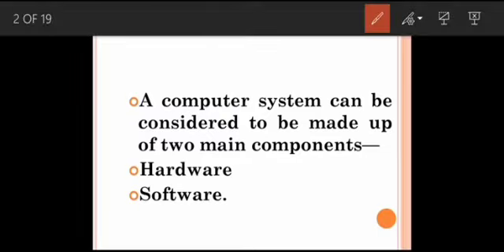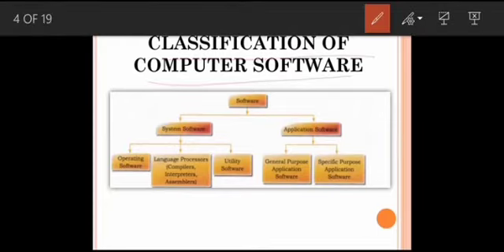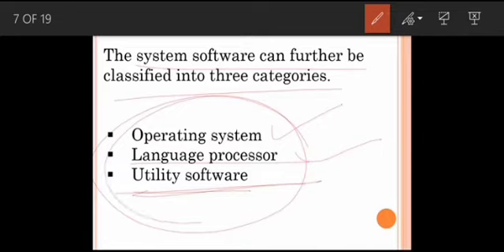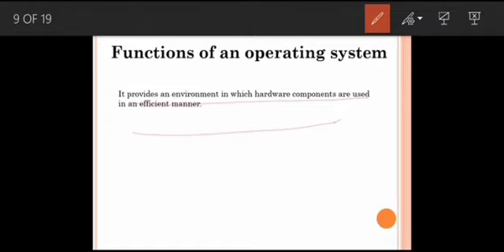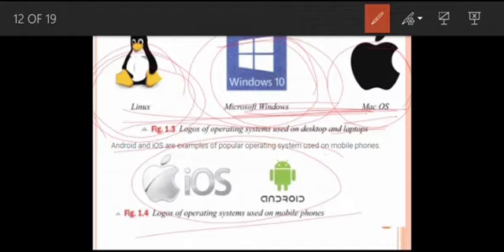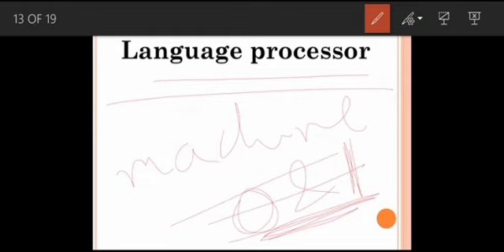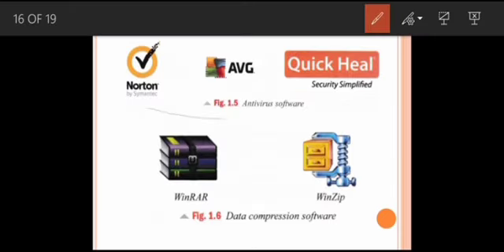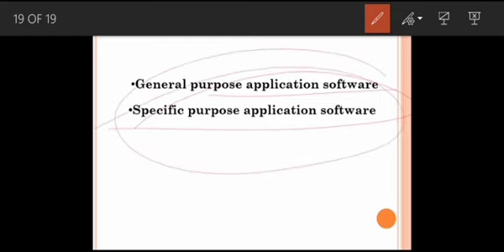Class V Computer Chapter 2 Part 1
Introduction
Classification of Software
System Software and its category
Introduction of Application Software